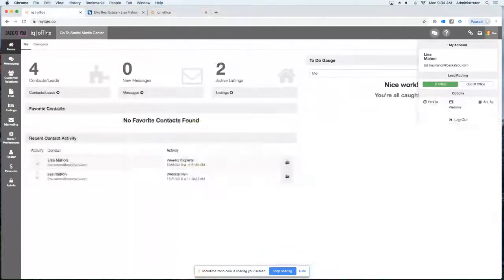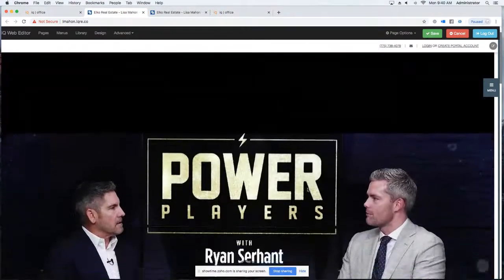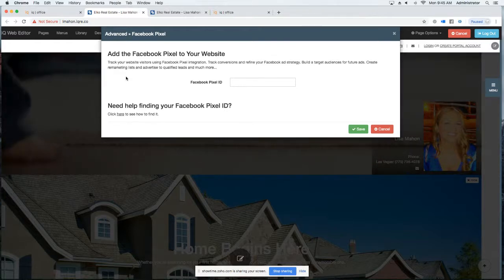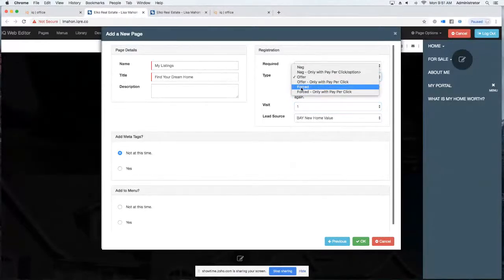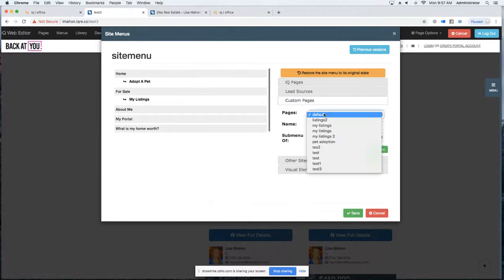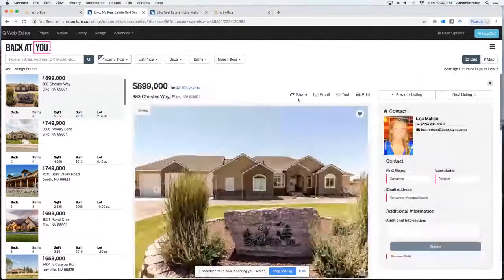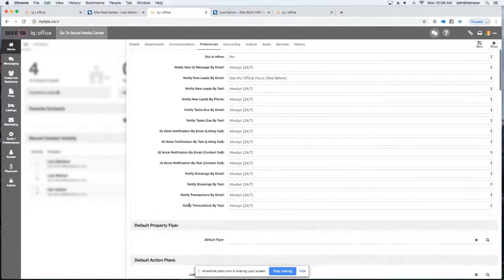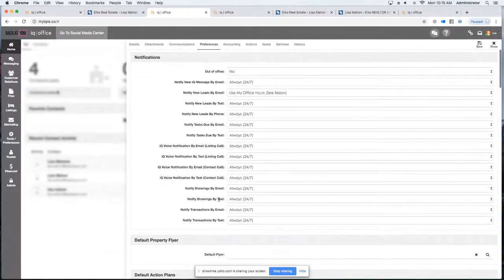Editing your BAY Website December 2019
How do you edit yout BAY Website?